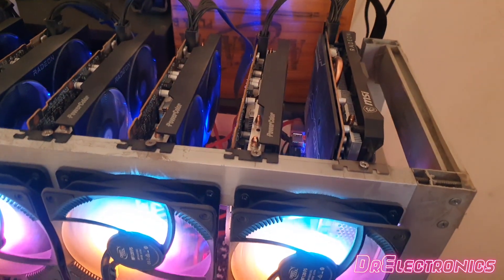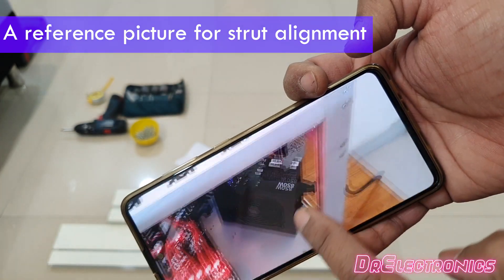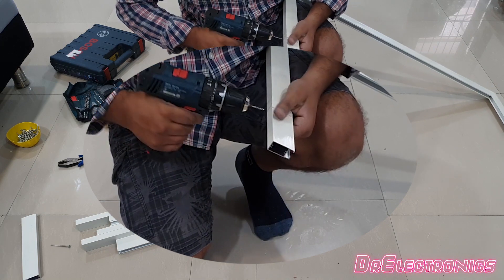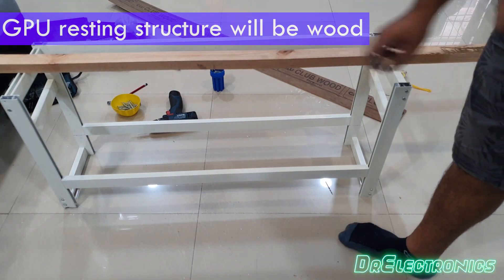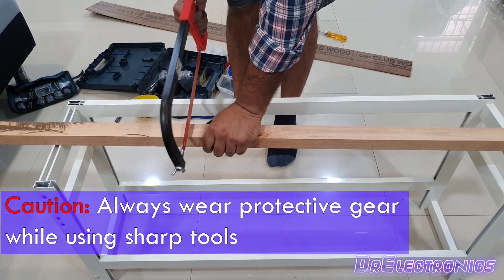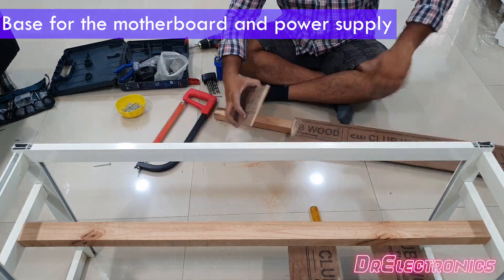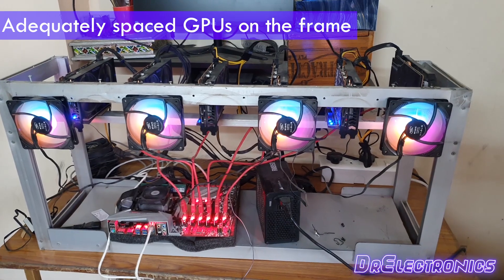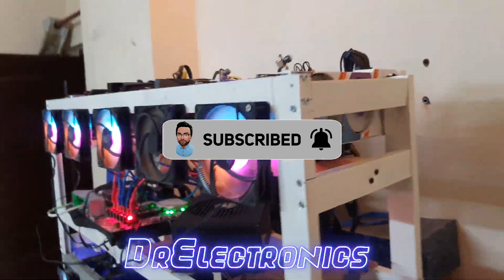Making a mining frame from Aluminum and wood; preparing for summers | DrElectronics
Hello,
In this Videos I want to share the method I used to make a mining frame at home using Aluminum and wood. The existing mining fame was too crammed for 12 GPUs to be effectively cooled in summer as the temperatures reach a scorching 47 degree Celsius at my geographic location.

I hope you enjoy the video. I wish you the best of your health.  Like and dislike, your suggestions and feedbacks are very important to me.
Product links:-

ARCTIC F9 - 92 mm Standard Case Fan, 1800rpm
ASRock B450 Steel Legend Motherboard
MSI B450M PRO-VDH MAX Gaming Motherboard
G.SKILL Ripjaws V 8GB DDR4 3000 MHz CL16Desktop RAM
AMD Athlon 3000G Desktop Processor
Riser- Etzin V011-PRO, 10 Capacitor, PCI-E 1X to 16X Riser Card
Riser- Pi+®(PiPlus®) VER011 Pro 10 Capacitor PCI-E Riser
Power supply- Corsair RM850 80 Plus Gold Power Supply (CP-9020196-UK) - 10 Year Warranty - 2019 Model
Power supply- Cooler Master MWE Gold 850 V2 80 Plus Gold Certified, Fully Modular Power Supply - Black
Case Fan - DEEPCOOL RF120 FS 120mm Case Fan 3-in-1 Pack
Case Fan- ARCTIC P12 PWM PST Value Pack - 120 mm , Five Pack, 200-1800 RPM - Black

Content in this video:-
0:00 Intro
0:22 List of raw materials and tools
1:07 Reference drawing for mining frame design
1:20 Reference picture of the original mining frame
1:36 Measurements  and markings for the frame
1:50 Making sure the marking are aligned perfectly for the screws
2:04 Demonstrating the importance of indentations on metal works
2:20 Marking physical indentation on the struts
2:48 Assembling the frame as per design
4:31 Wood for resting the GPUs on risers
5:05 Cutting the wooden block to size
5:47 Mock testing a GPU + Riser for size and measurement error corrections
6:14 Wooden base for resting the motherboard and power supply
6:39 New mining frame and plan of action
7:21 Old rig freed up with adequate spacing between GPUs
7:52 Placing the Nvidia mining rig on the new frame
8:24 Final result and placement
8:51 Subscribe and Outro